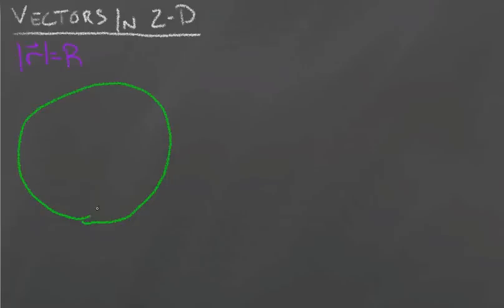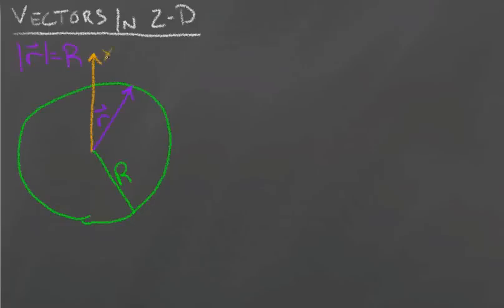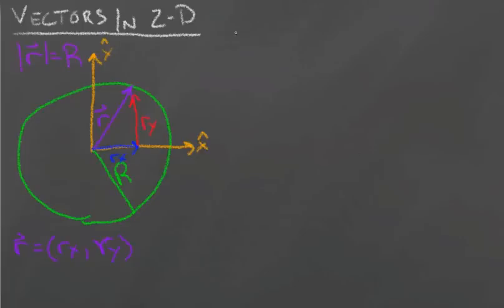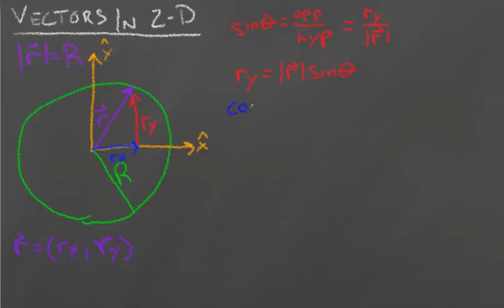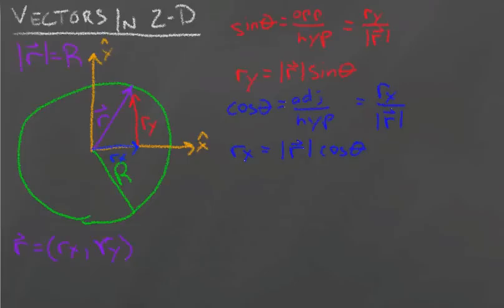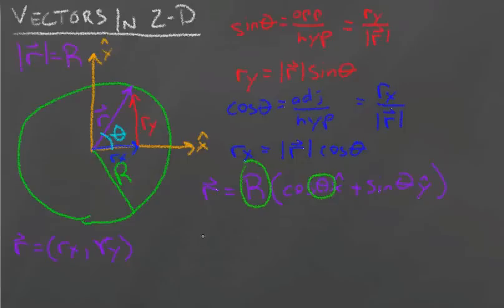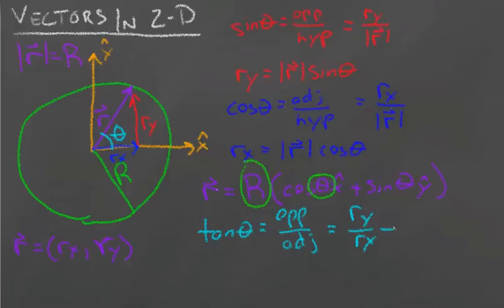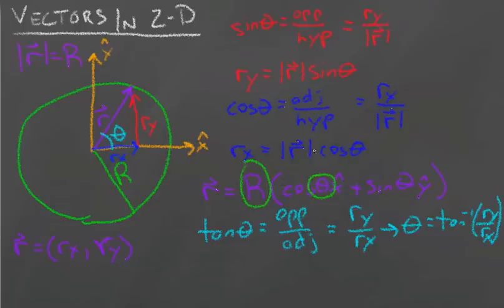2.6-Vectors in 2D